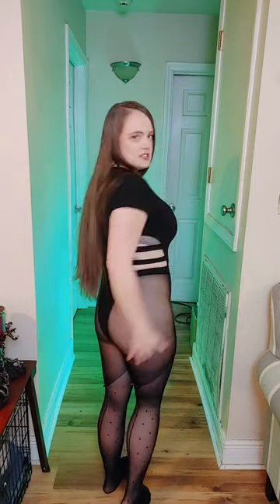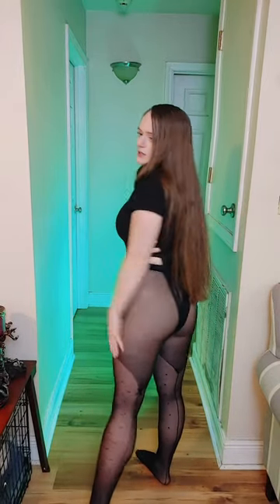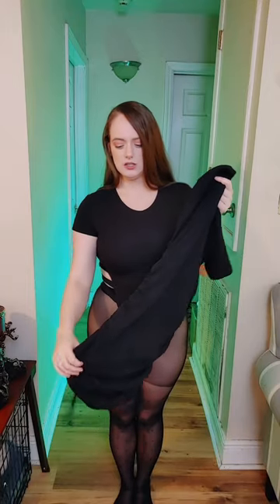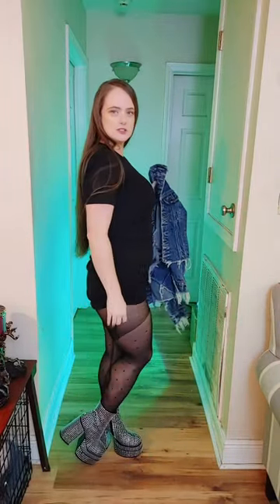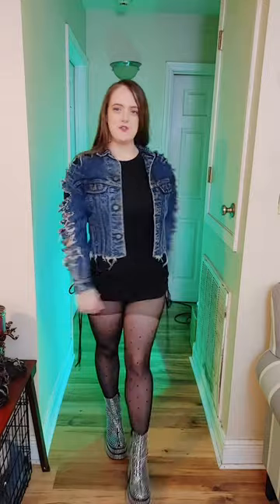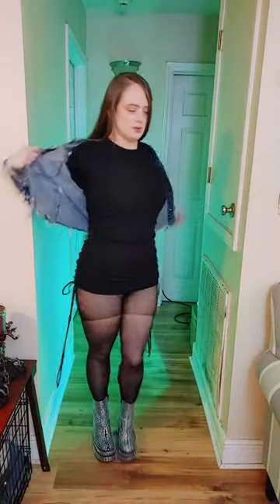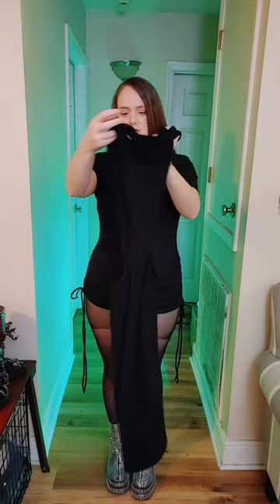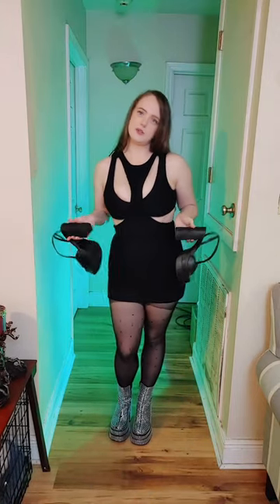Edgy Elegance: Black tights & dresses in alternative fashion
Join me for more fun! Social Links!